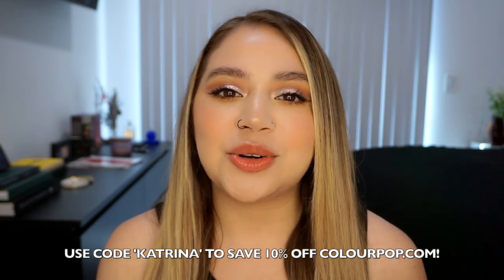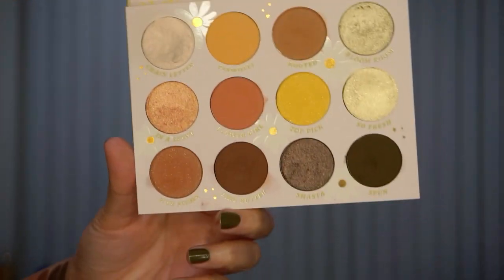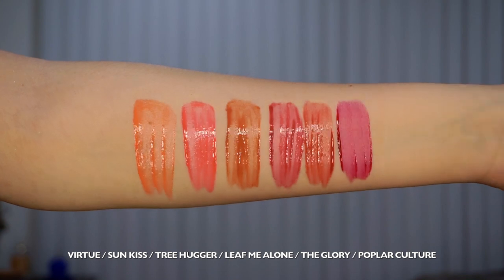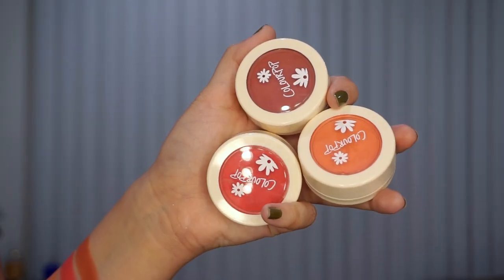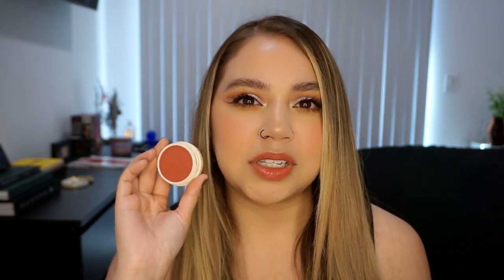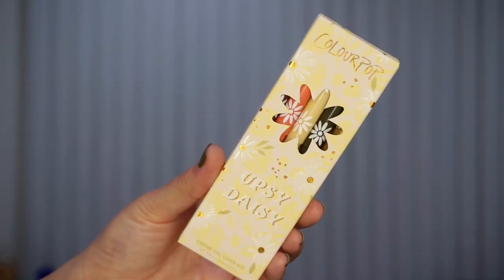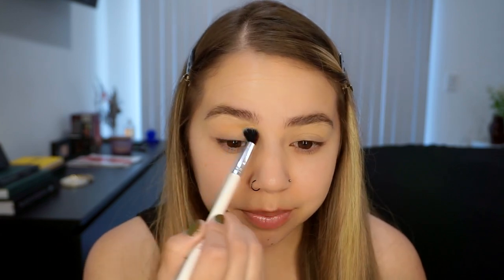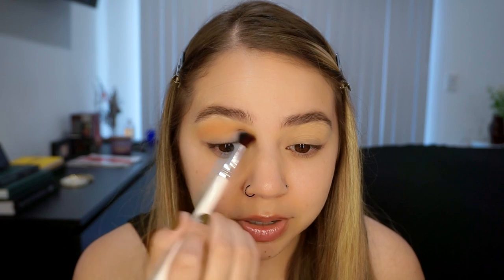COLOURPOP DAISY DOES IT COLLECTION | SWATCHES, REVIEW + TUTORIAL | Makeupbytreenz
Hi guys! Today we are going to be playing around with the new Colourpop Daisy Does It collection! I'll be doing swatches, a tutorial and giving my review as well! Enjoy!!

*exclusions apply!

PRODUCTS-
Daisy Does It Shadow palette
Super Shock Shadow Duo (3)
Super Shock Blush (3)
Créme Gel Liner (5)
Glossy Lip Stain (6)

CODE: MAKEUPBYTREENZ